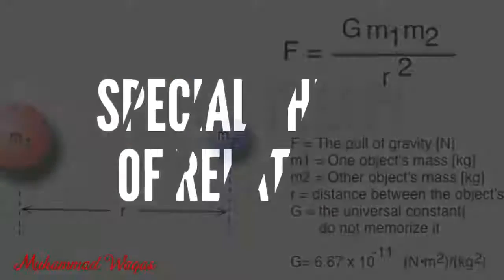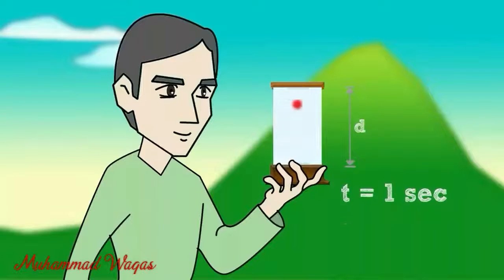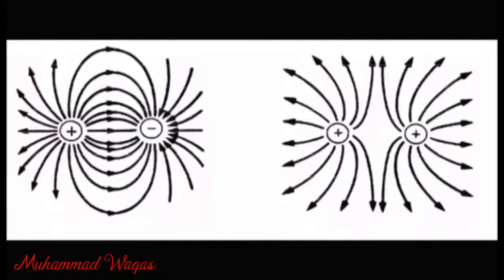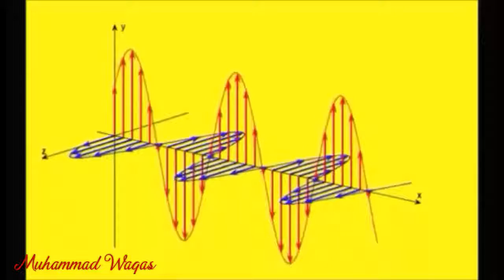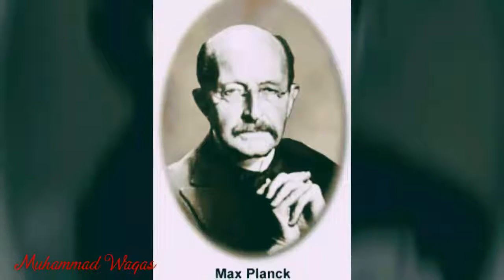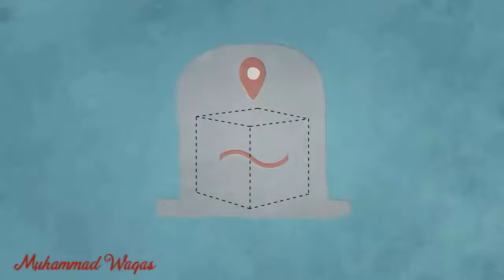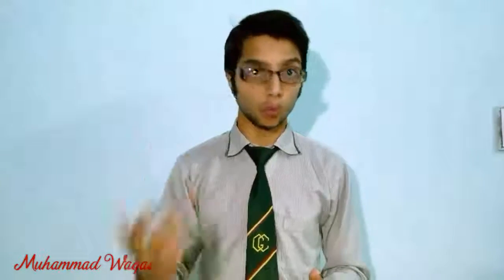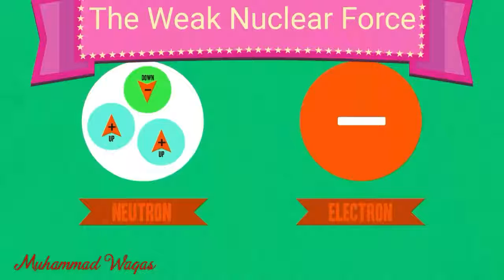The Unified Field Theory Explained By Muhammad Waqas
The Unified Field Theory Explained By Muhammad Waqas Greenz Tutorial.
A full explanation of the Unified Field Theory.
Complete and easy theories about four Fundamental Forces And their unification.
Other scientist's views about Albert Einstein's theories and views.
And bit explanation of the Quantum Theory.2